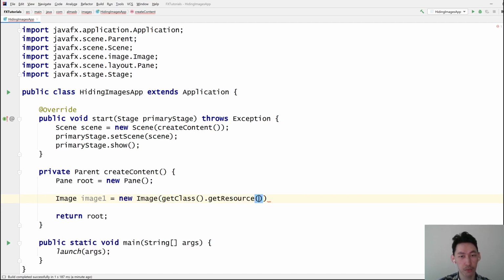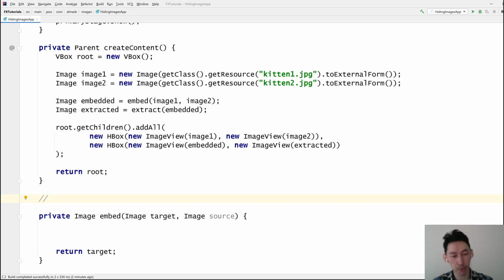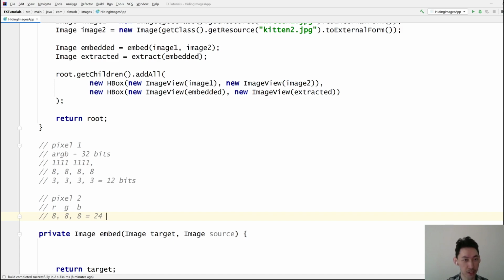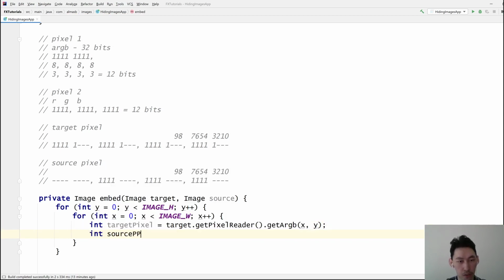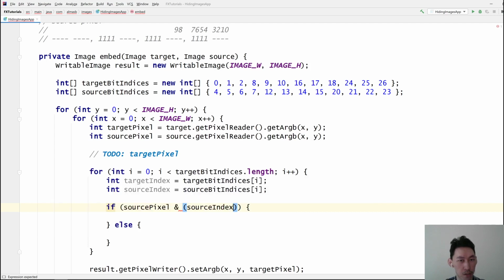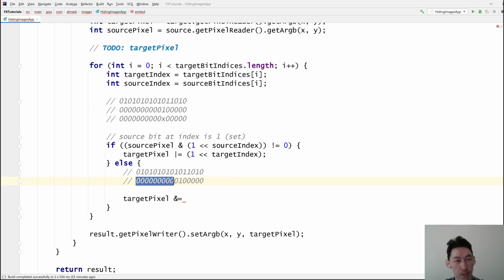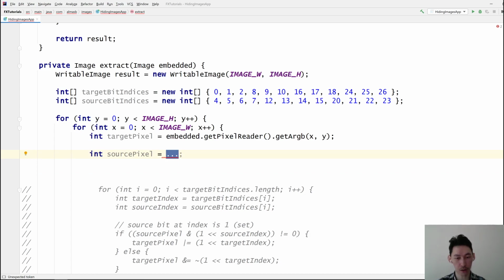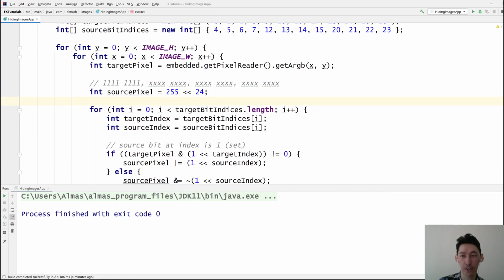JavaFX Software: Hiding Images in Images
We hide one JavaFX Image inside another.